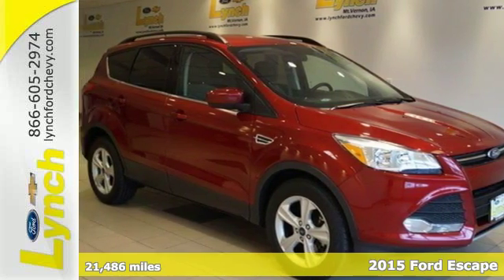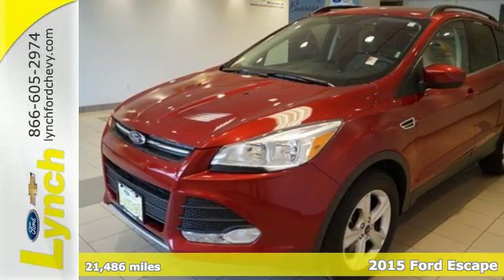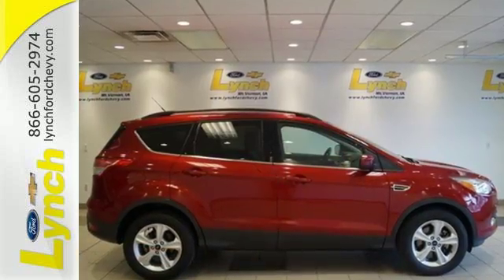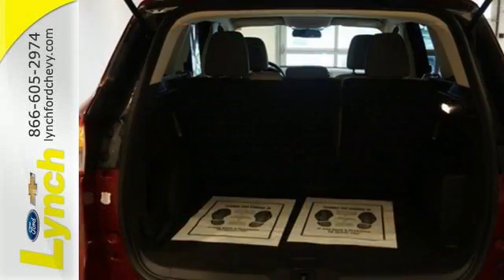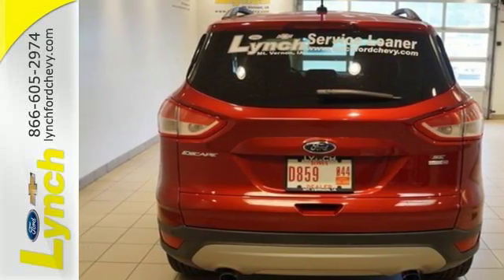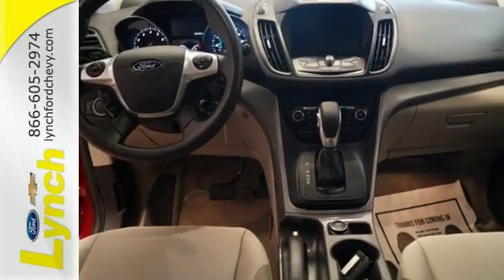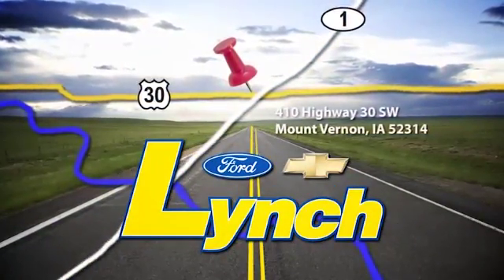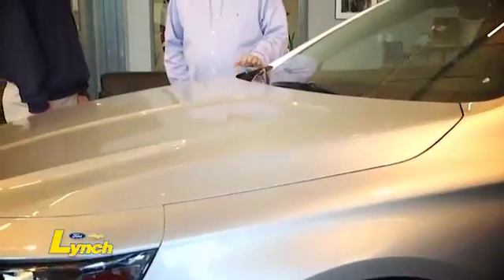Used 2015 Ford Escape Mount Vernon IA Cedar Rapids, IA #50356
Year: 2015
Make: Ford
Model: Escape
Trim: SE
Engine: 4 Cyl. 2.0L
Transmission: Automatic
Color: Ruby Red Metallic Tinted Clearcoat
Mileage: 21486
Stock #: 50356
VIN: 1FMCU9G94FUC67567
This vehicle is an SE equipped with a 2.0 Ecoboost, 4 cylinder, automatic transmission, front wheel drive, it is a program car, non-smoker with the following options, cloth interior, power windows/locks/mirrors, cruise control, power driver seat, keyless entry with keypad on the driver door, radio controls on the steering wheel, My Ford Touch, Sync, USB port, auxiliary input, single CD, satellite radio ready, it is also equipped with the following safety features, dual front airbags, side curtain airbags, anti-lock brakes, traction control, reverse sensing, rear camera, fog lights, this vehicle does have the remainder of the factory warranty which is transferable to you, financing is available for most credit situations, for more details or any questions please contact Dan Heim or Greg Schafer at or 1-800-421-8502.

At Lynch Ford Chevrolet our basic business philosophy was designed by listening to our customers. We've listened to what you like and dislike about buying or servicing a vehicle. In response you will find a dealership that has salaried salespeople, no back and forth negotiation or "gimmicks", service loaners and a free car wash and vacuum with every service visit. "Come see how we're selling a lot of cars in a very different way."
Address: